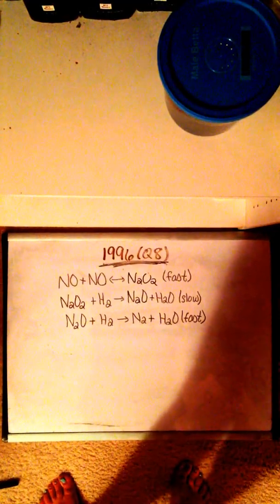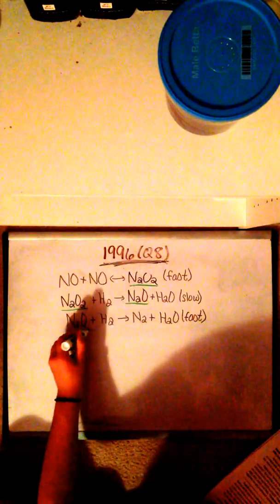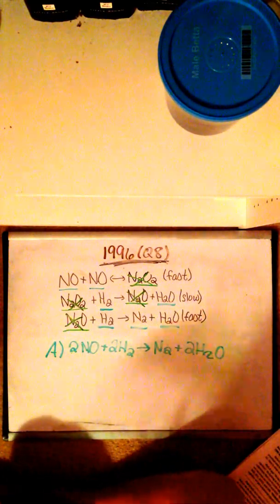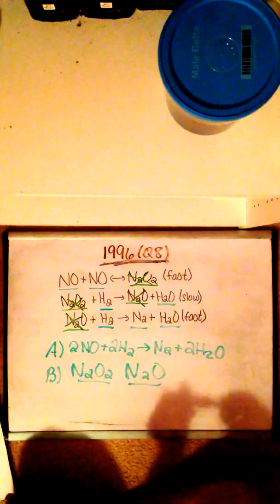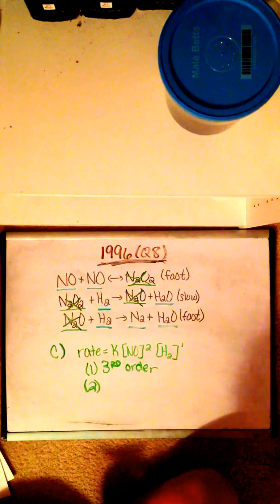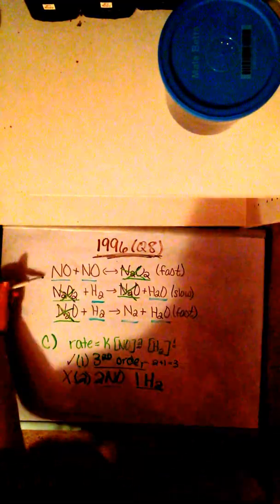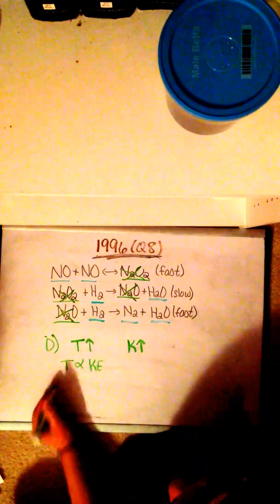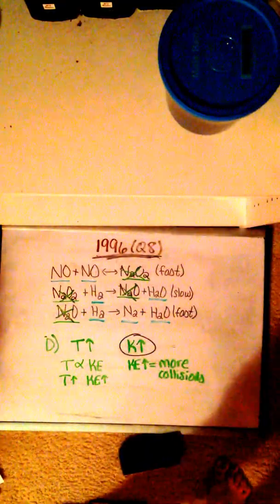AP COLLEGE BOARD: AP Chem Free Response 1996 (Question 8)